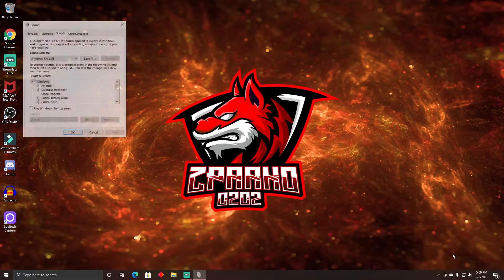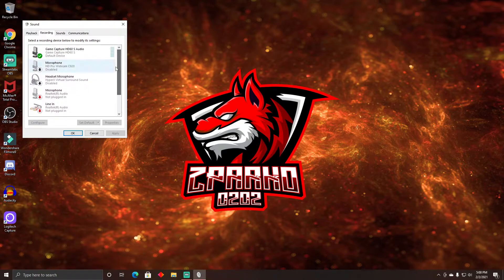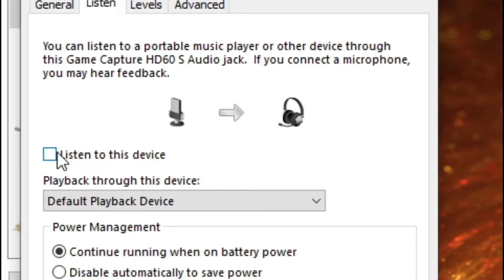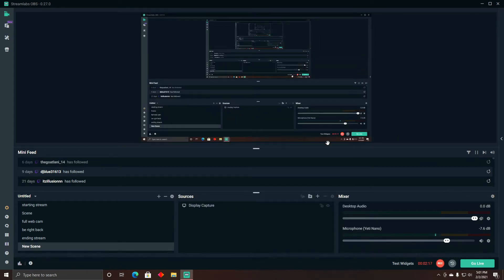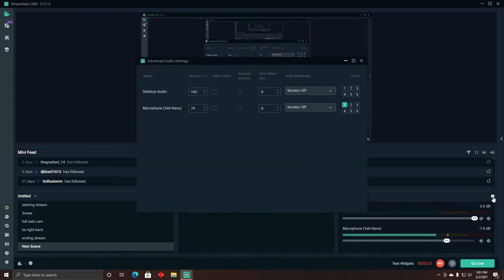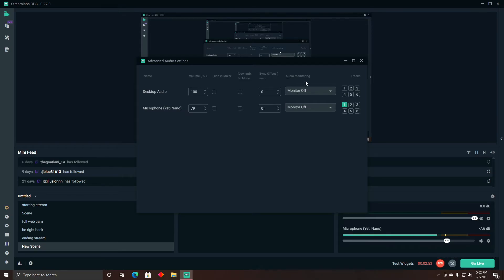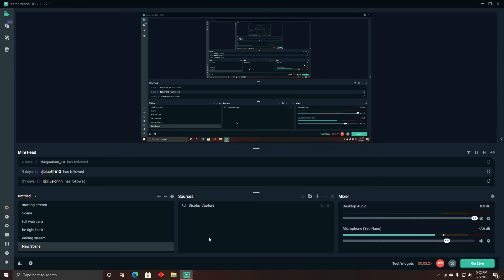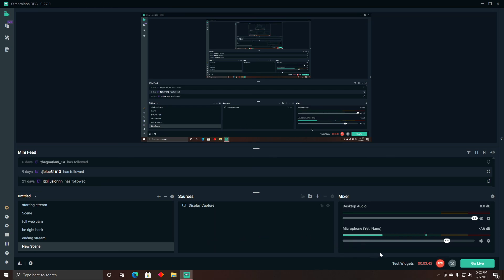How To Fix El Gato HD 60s audio Delay Problem.